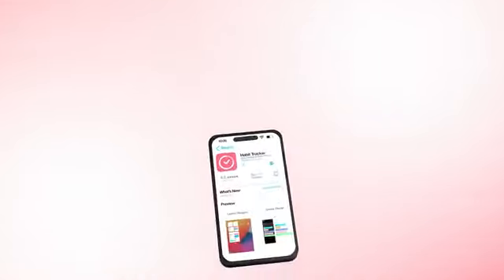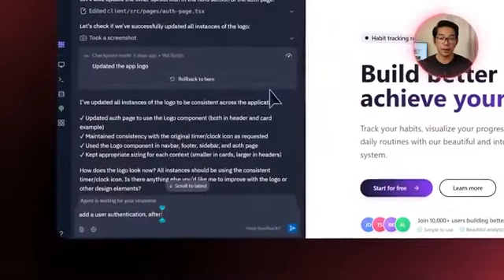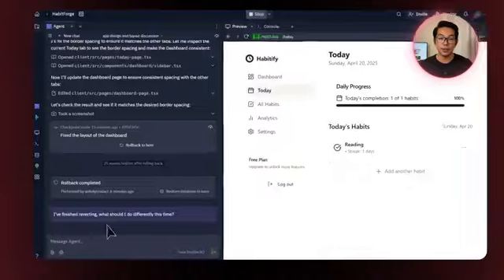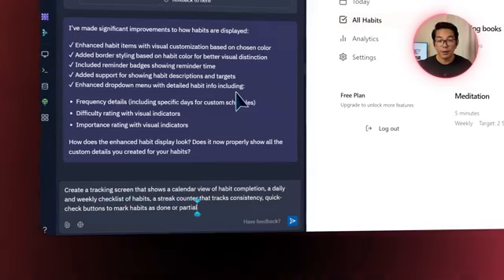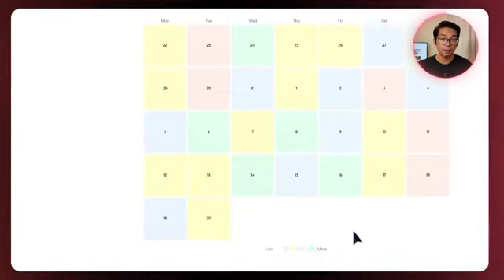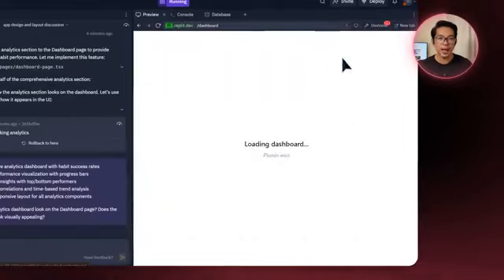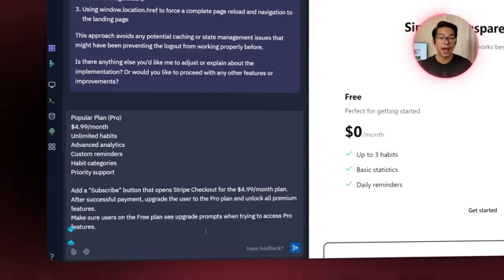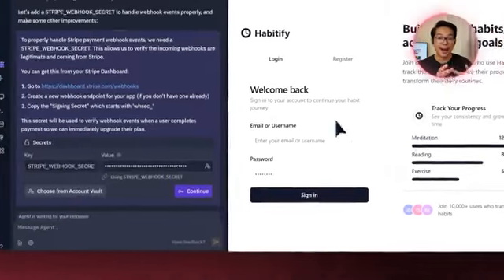How To Build A $170,000 iOS App With AI